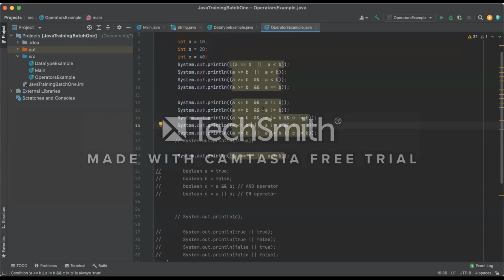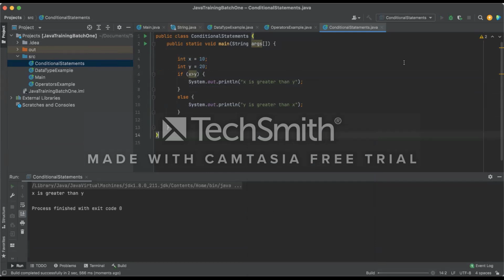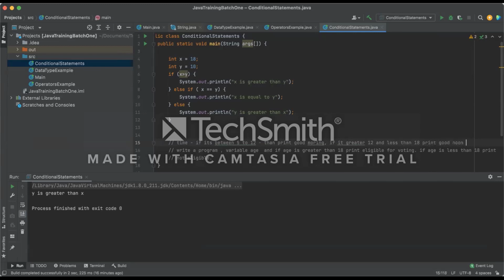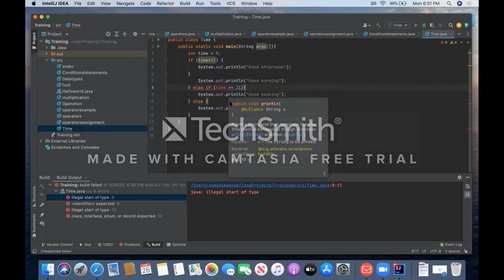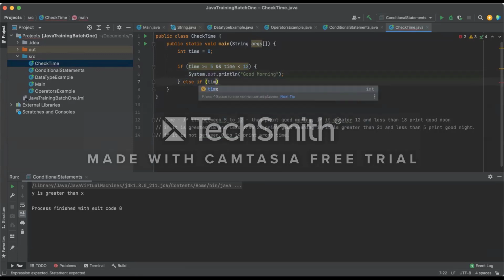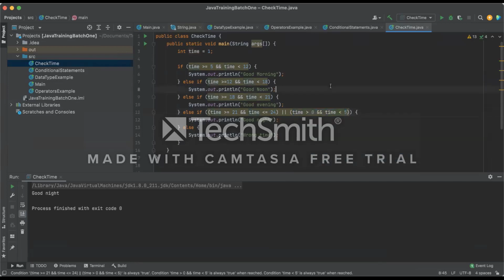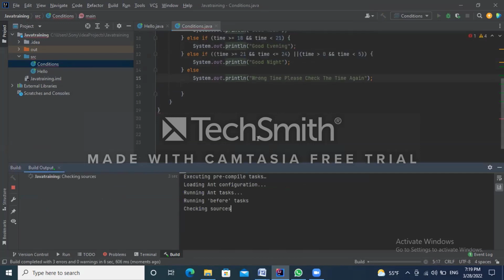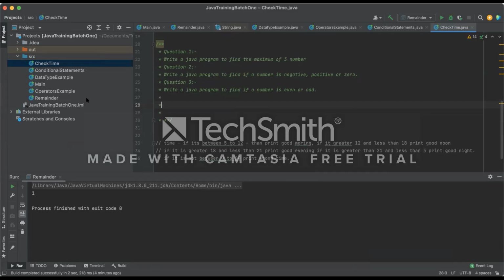If Statements In Java Day 05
This is part of our Fullstack Java development bootcamp,